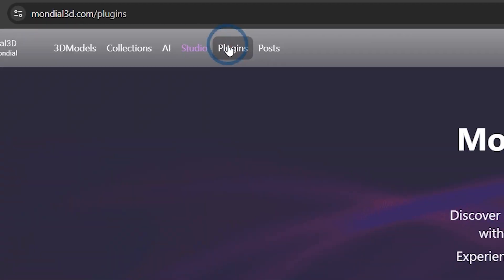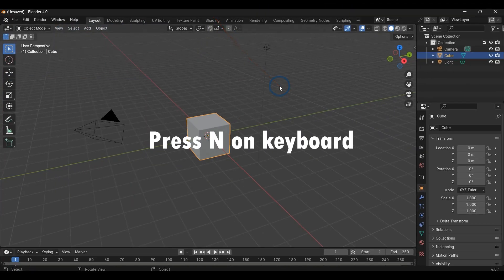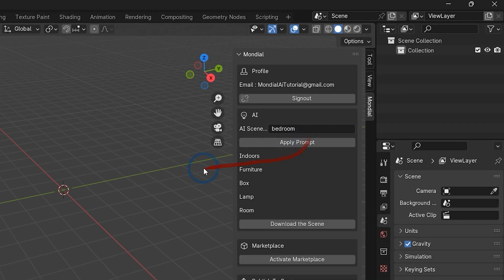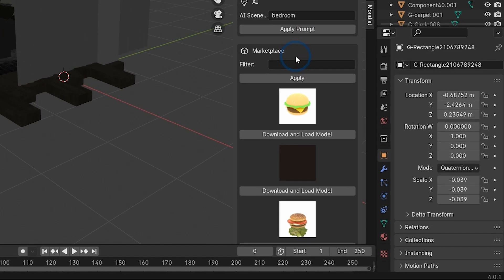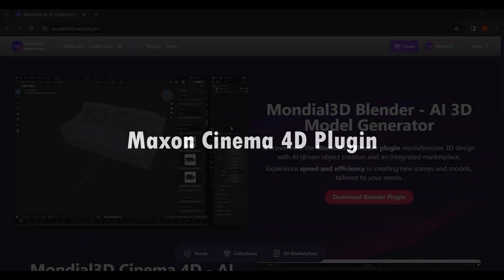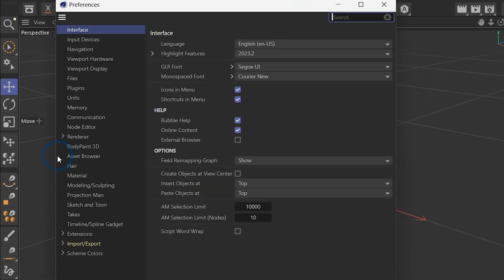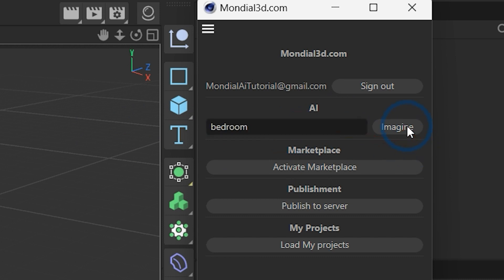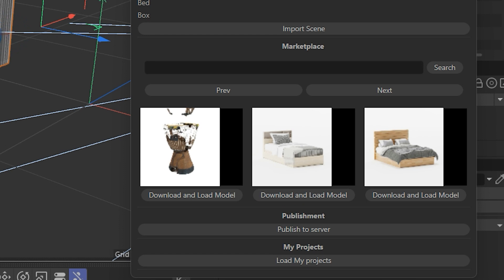Seamlessly Integrate AI into Your 3D Workflow: Installing Mondial3D Plugin for Blender & Cinema4D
Enhance your 3D modeling with the power of AI! This step-by-step tutorial shows you how to install the Mondial3D plugin for Blender and Cinema4D, unlocking advanced AI 3D model creation capabilities. Perfect for designers and animators looking to incorporate cutting-edge AI technology into their projects. Whether you're working on interior designs, architectural visualizations, or metaverse environments, this guide ensures a smooth setup so you can start creating stunning 3D models with ease. Dive in and transform your creative process with Mondial3D!